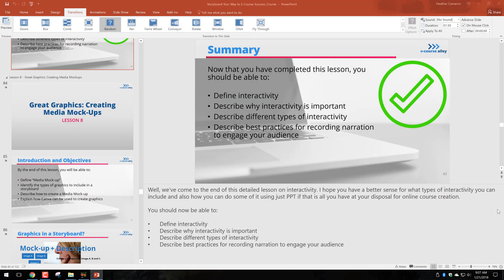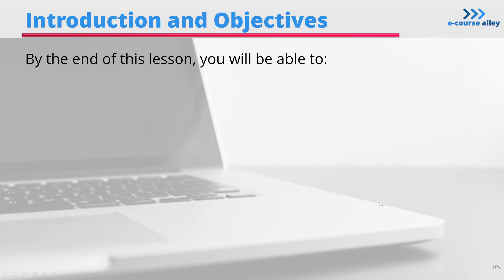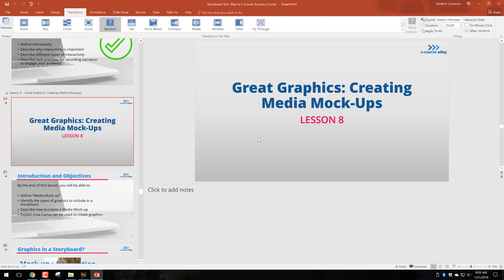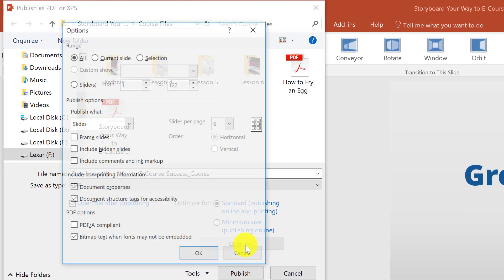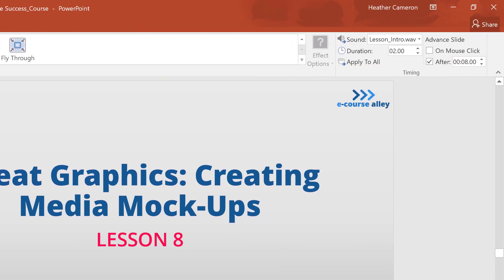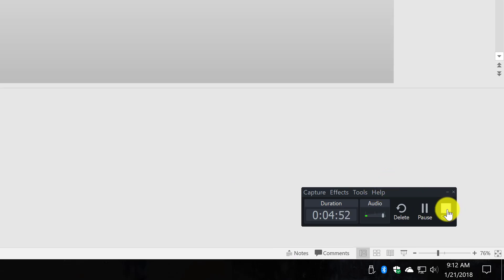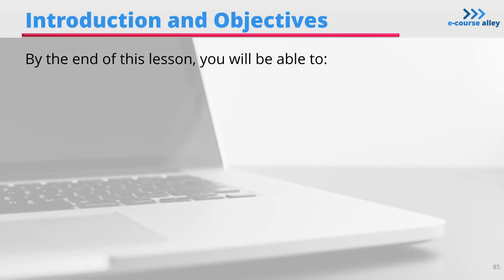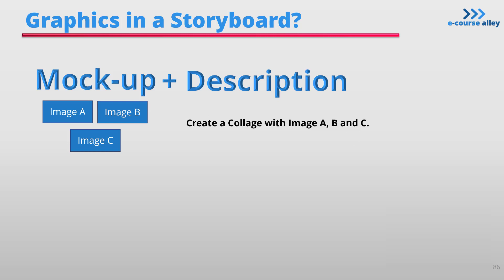How to Record Your Online Course with Camtasia - Behind the Scenes Video #2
Hi Everyone! Welcome to our second Behind the Scenes Video for our online course: Storyboard Your Way to E-Course Success!

In this video, we show you how to record your course slides using Camtasia. We also show you a way to export your course slides and notes pages so you can have your narration in front of you while you record.

I hope these videos will be of value to you and will serve you well in producing your own online courses.

Also, if you are interested in checking out our course, Storyboard Your Way to E-Course Success, which shows you step-by-step how to create a blueprint for your course content ahead of time to avoid redoing content after the fact, then click on the link below.